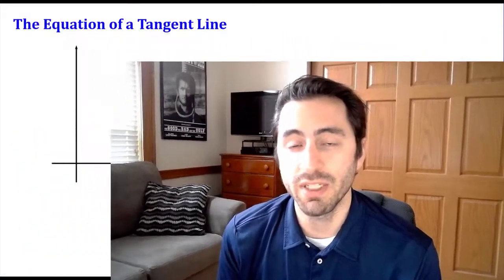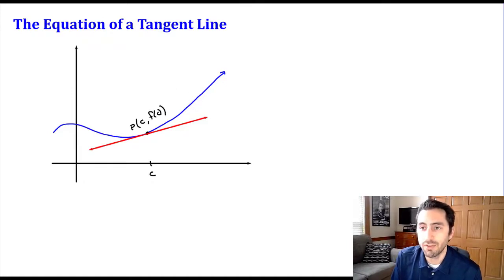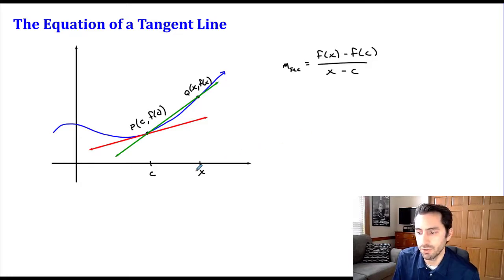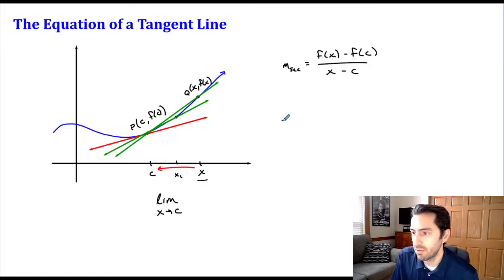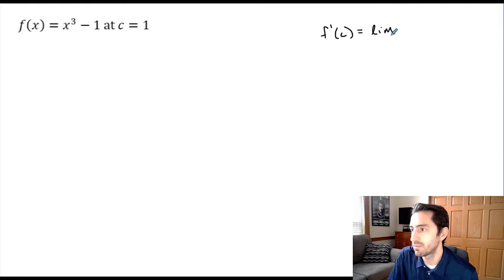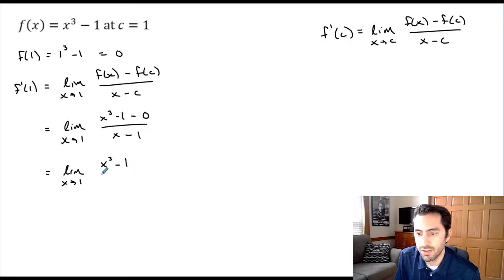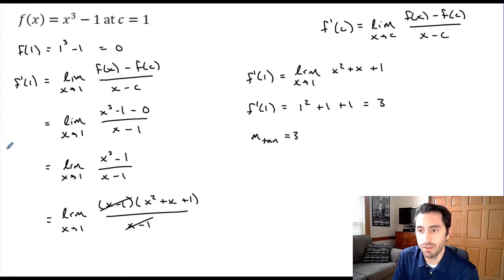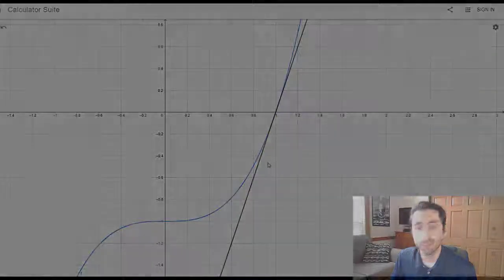The Equation of a Tangent Line - Calculus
How to write the equation the the line tangent to a function at a given point.